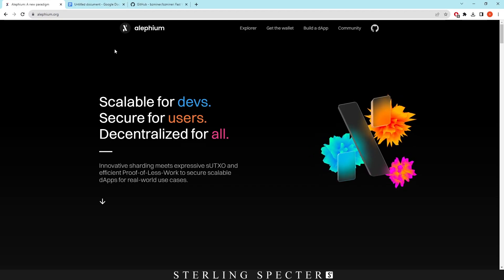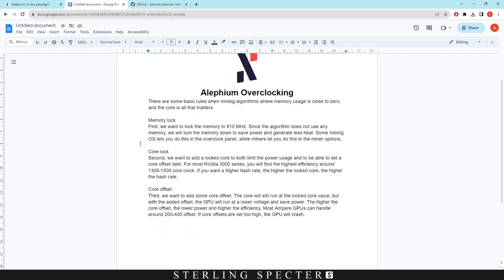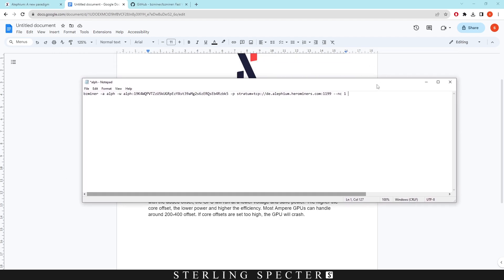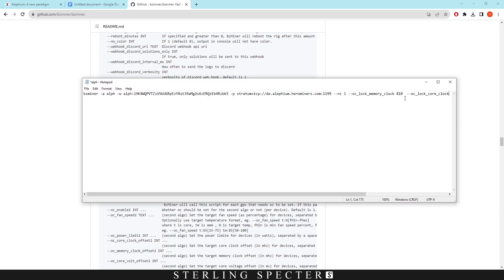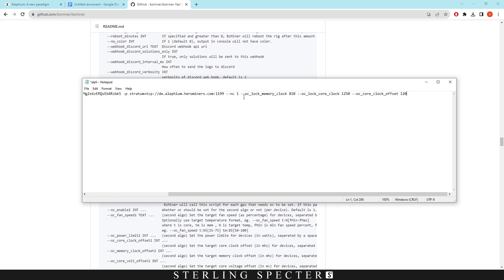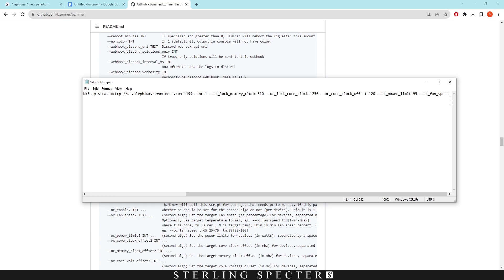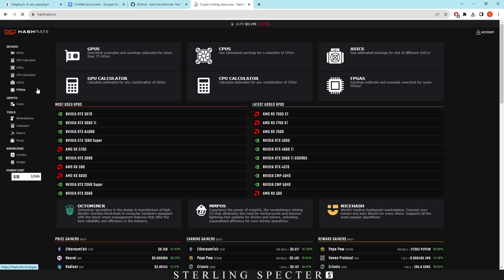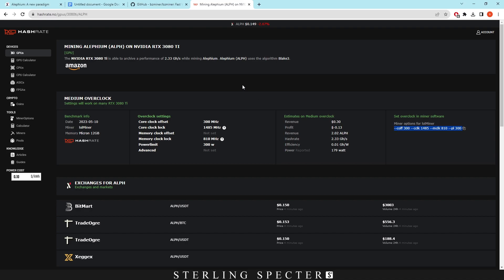How To Overclock For Efficiency On Alephium